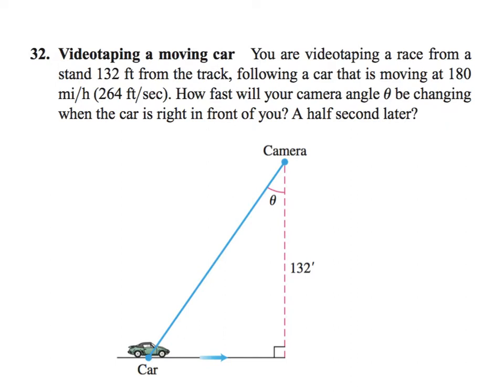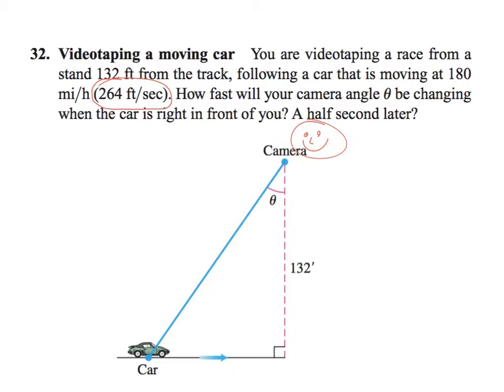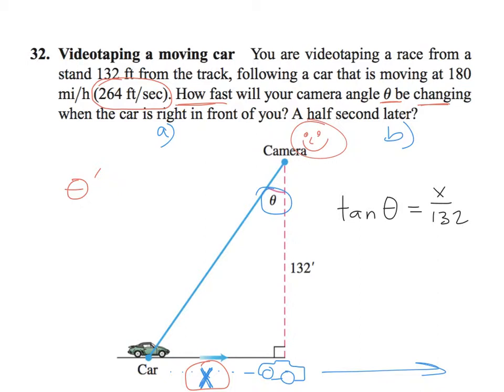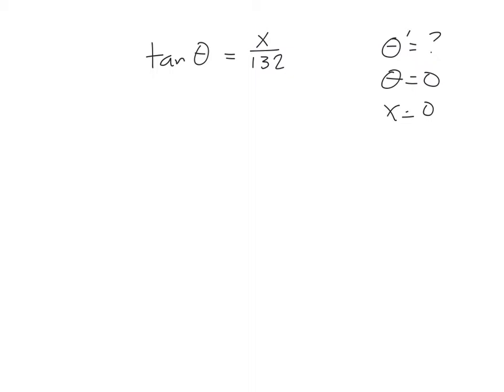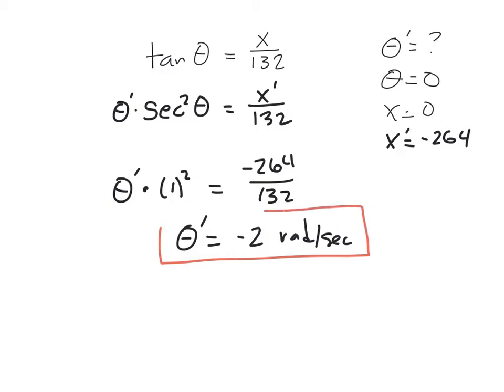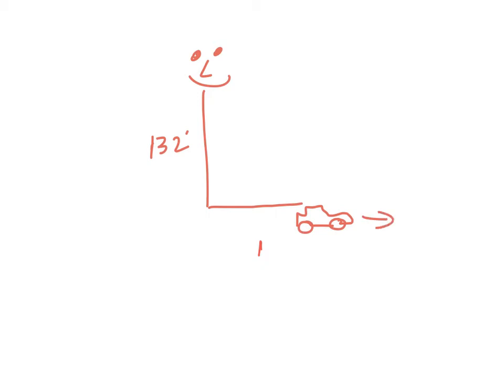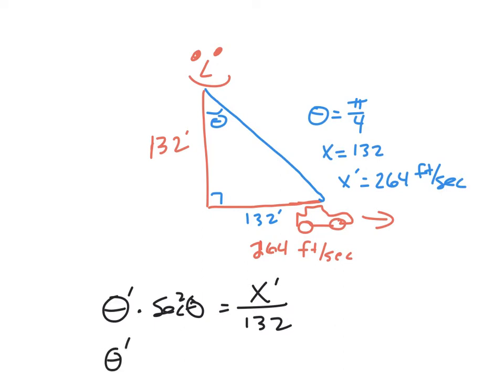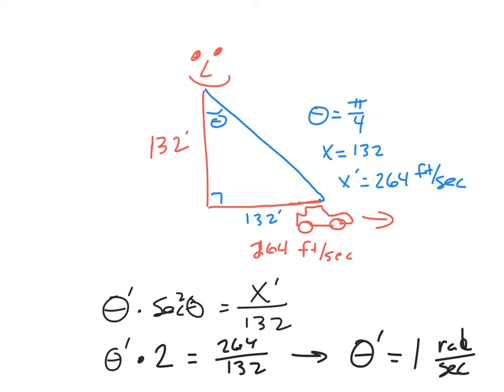Related Rates #32 - Videotaping a Moving Car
Solve a related rates problem involving a trigonometric relationship.